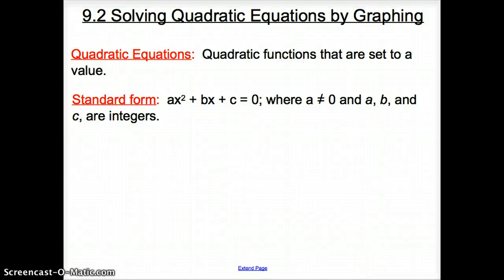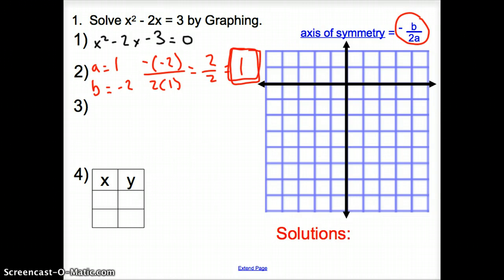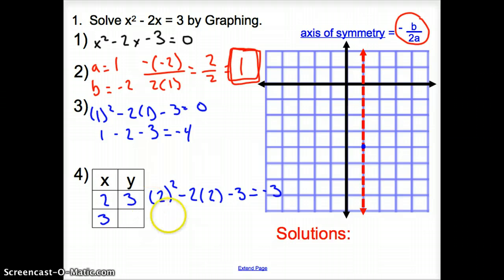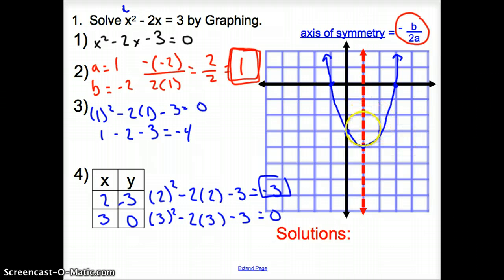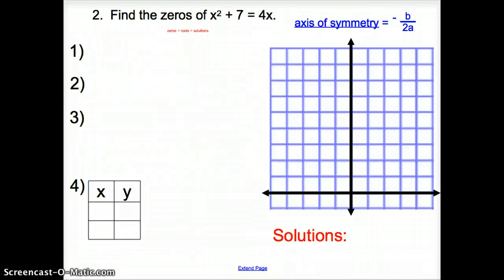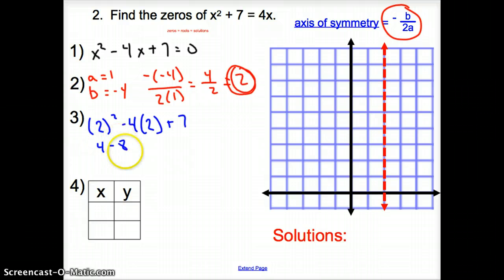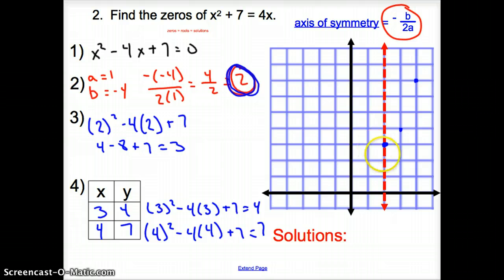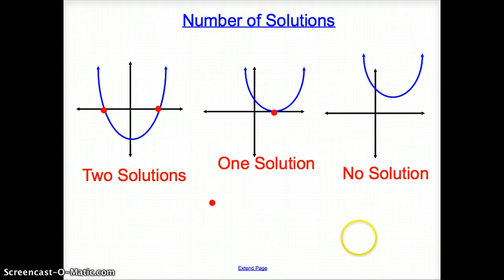9.2 Solving Quadratic Equations by Graphing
9.2 Solving Quadratic Equations by Graphing